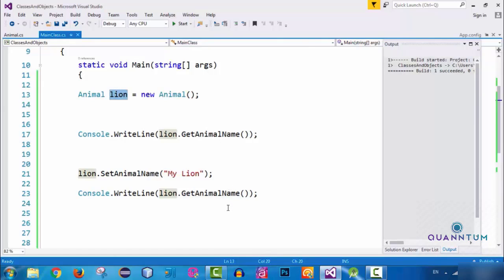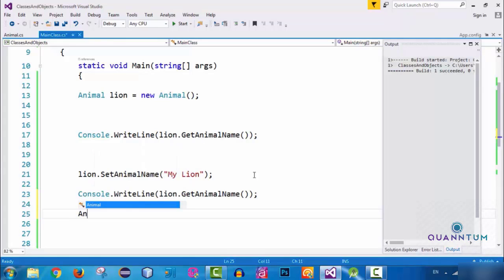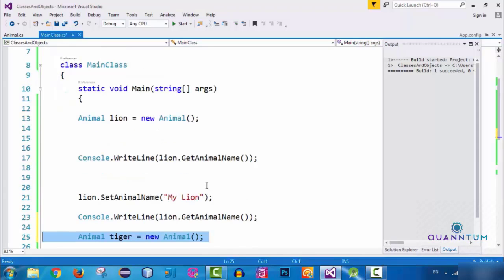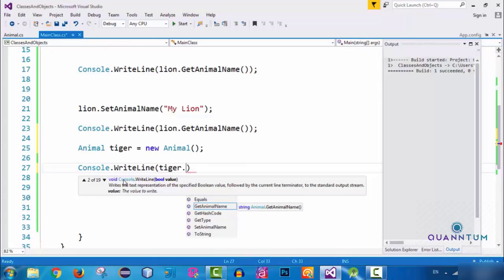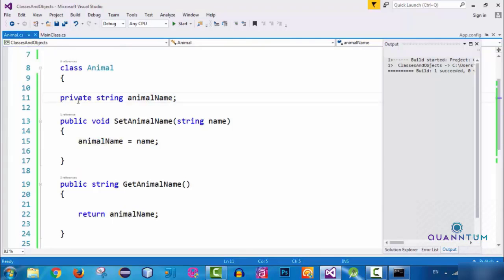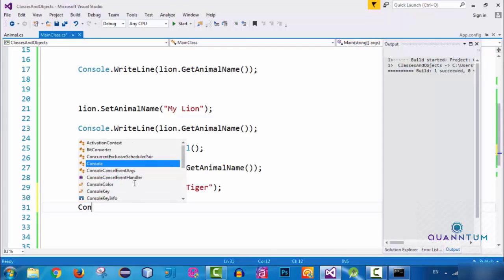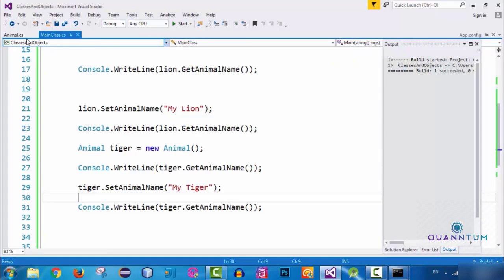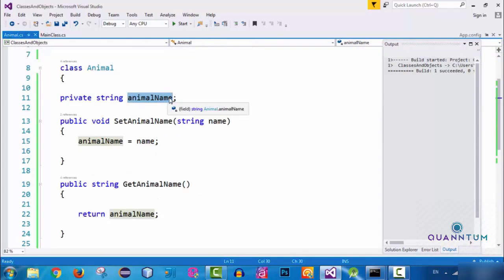30 Introduction to Objects and Classes in C Part 7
object and classes in c sharp
object and classes in c #